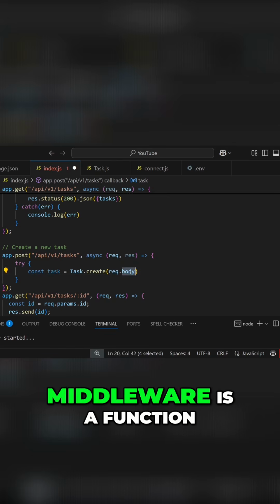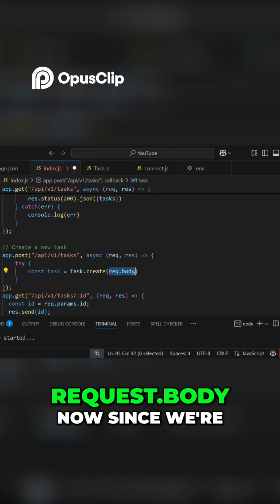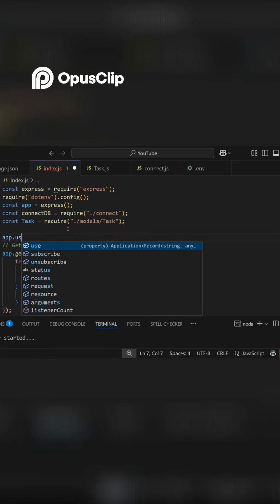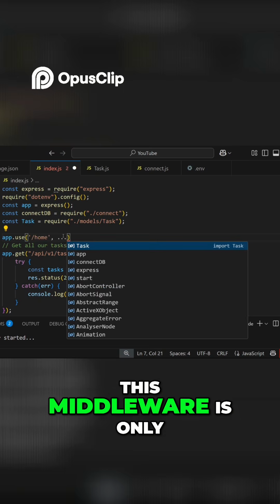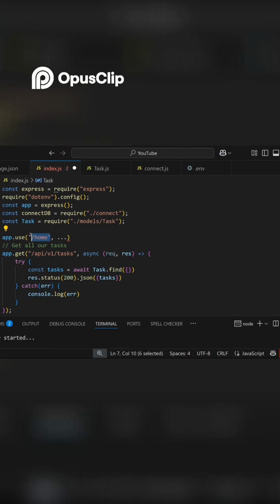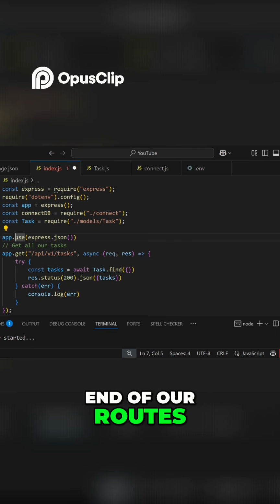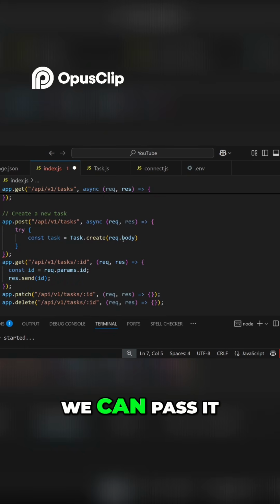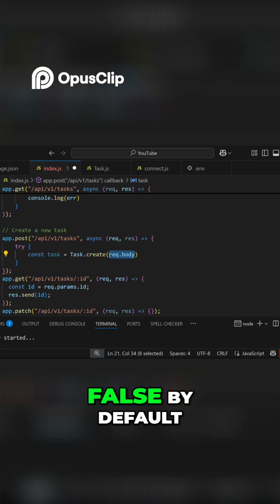Express Middleware Explained Mastering Request Response Cycle